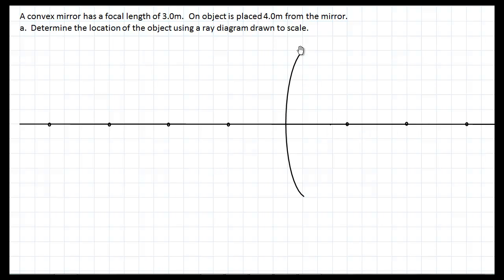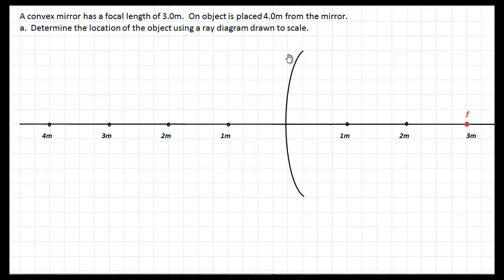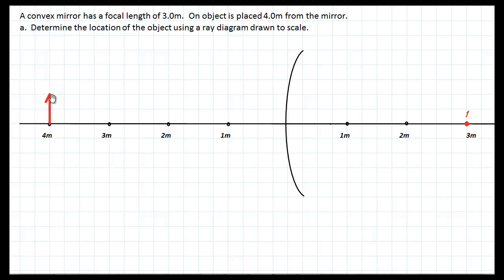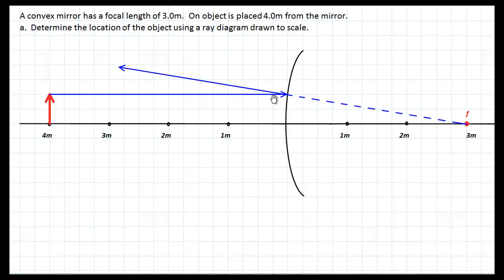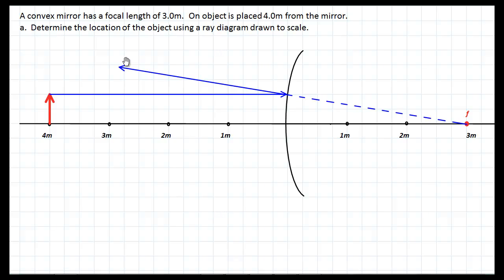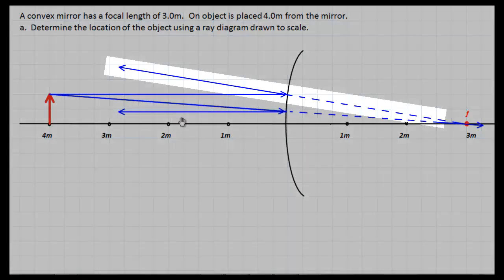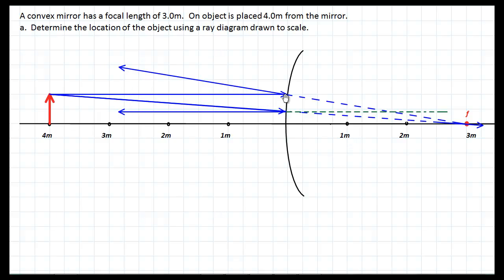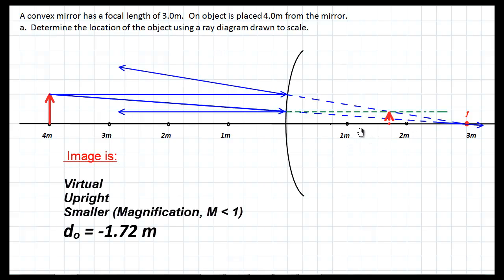Convex Mirror Sample Problem - Ray Diagram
Convex Mirror ray diagram is sketched and explained